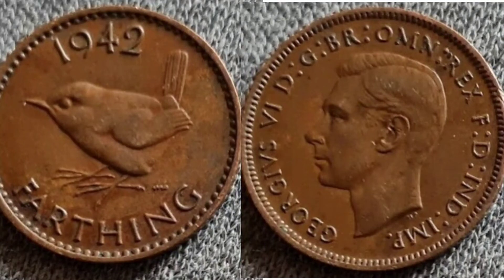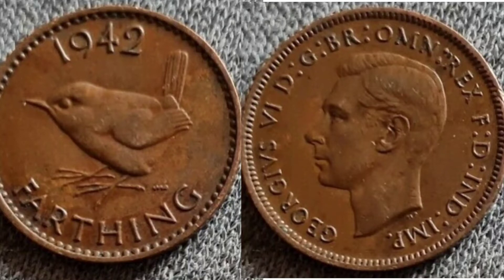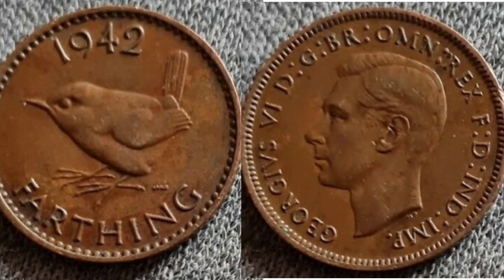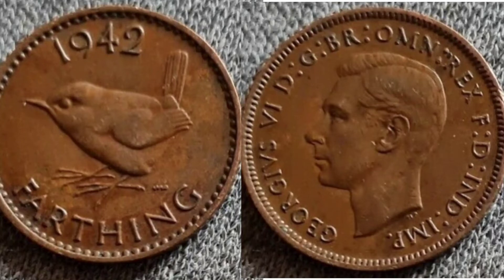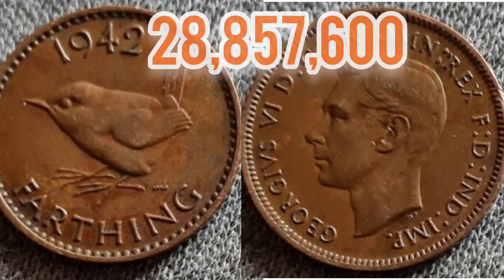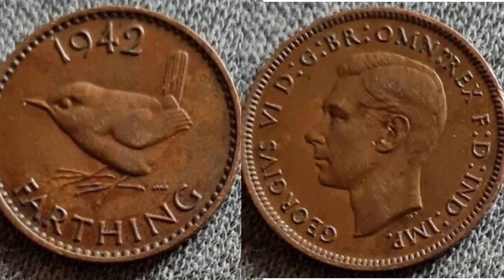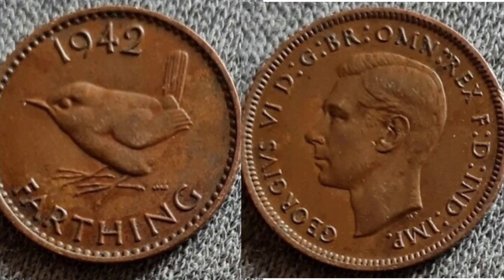UK 1942 FARTHING Coin VALUE + REVIEW George VI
UK 1942 FARTHING Coin VALUE + REVIEW King George VI one farthing coin worth? Do you own any pre decimal coins? Comment them below and I'll value them up for you.